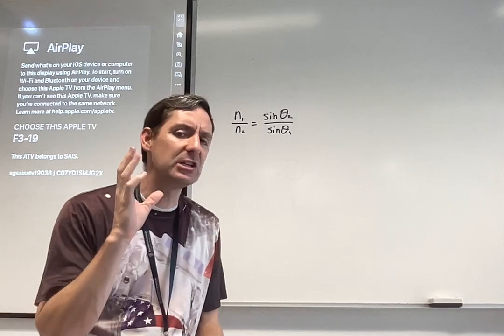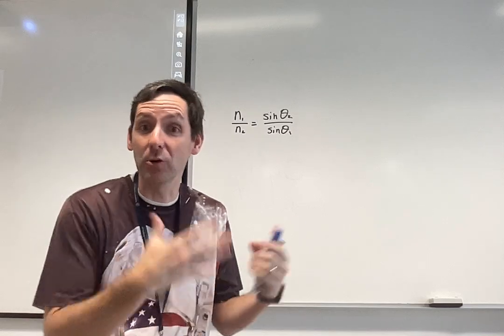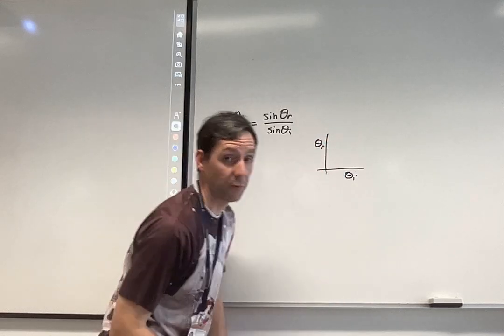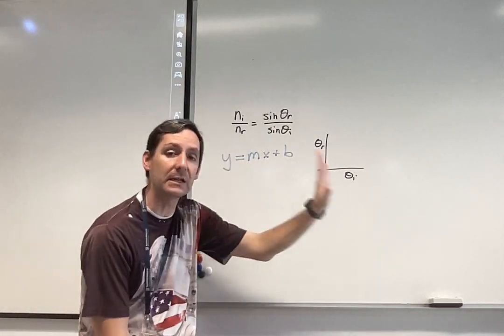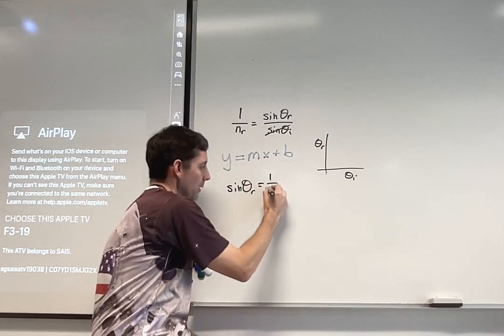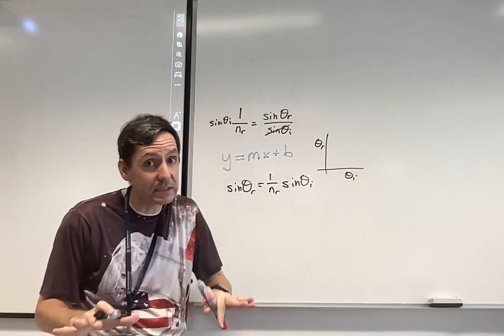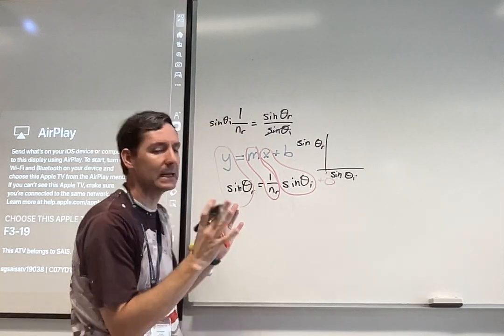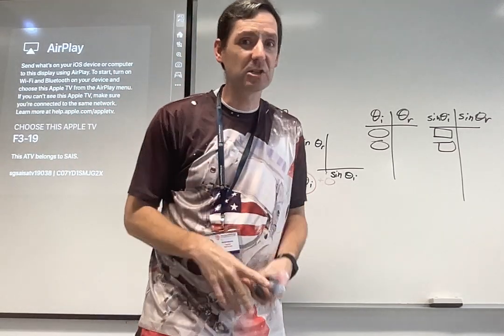Tips for Linearizing Speed of Light in Acrylic Lab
The linearization of angle of incidence and angle of refraction can be a bit challenging, but in this video I will give some tips that will hopefully help you out!  I won't do all the work for you, but I will make some suggestions that will assist.